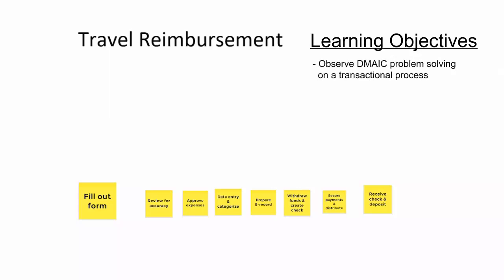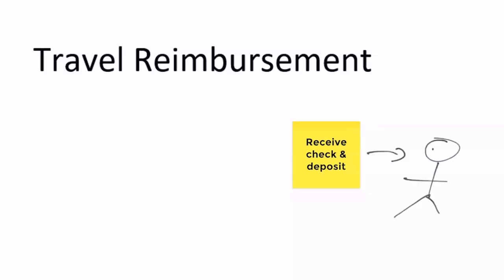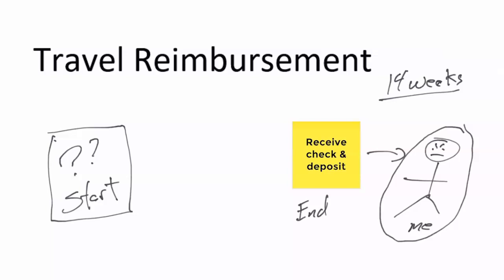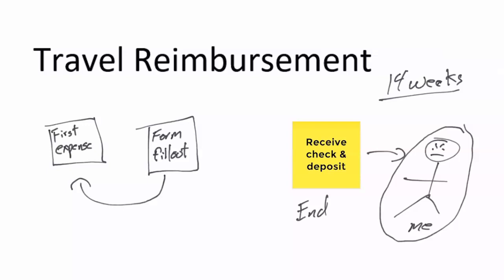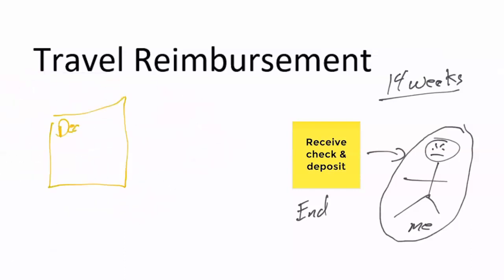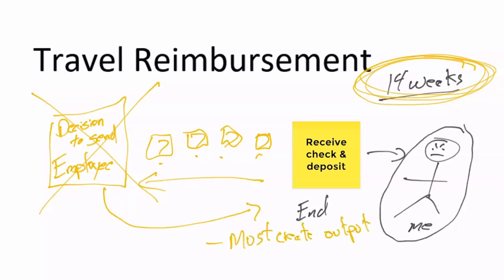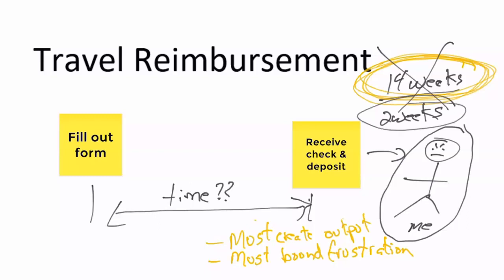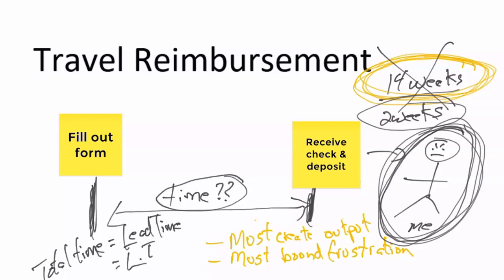Travel Reimbursement Case - Part 1